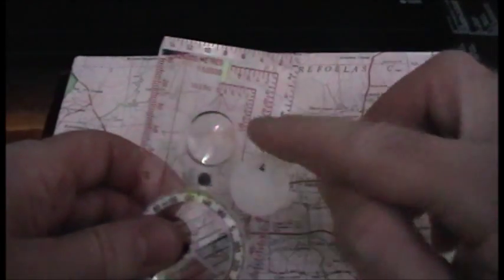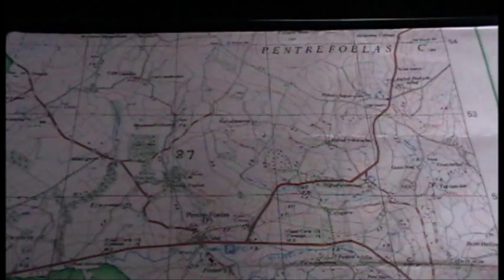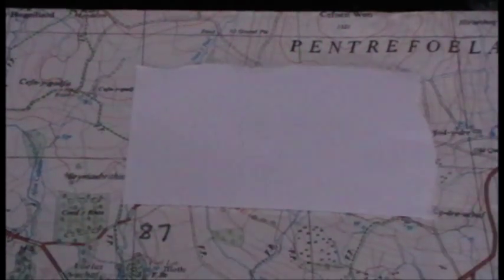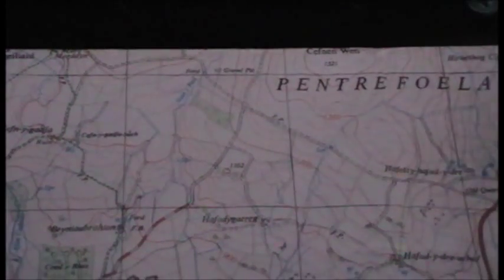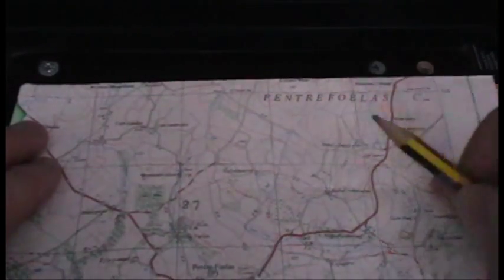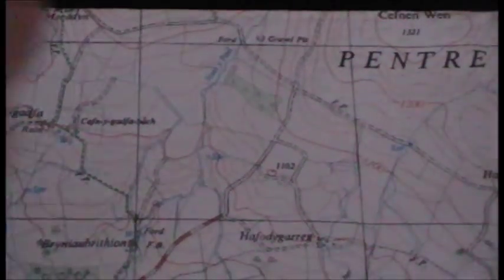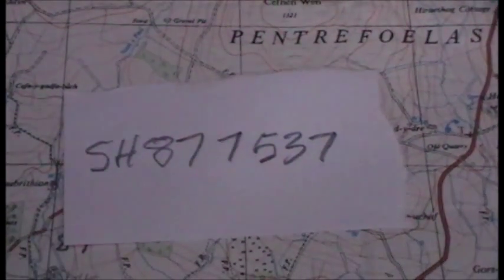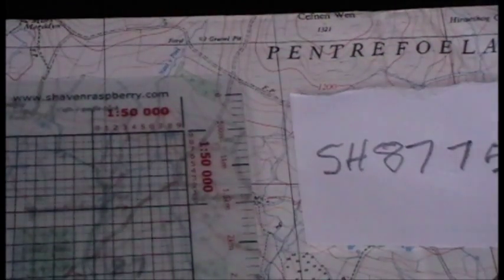Grid reference tool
How to take a grid reference with a grid reference tool , easier to use than a roamer .. See my playlist LAND NAVIGATION for more instructional videos